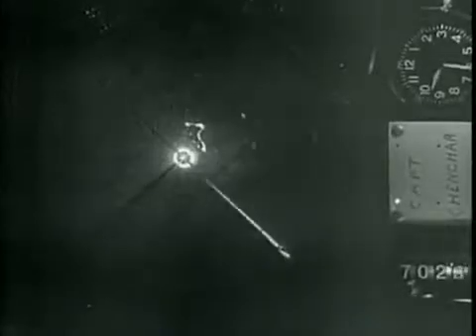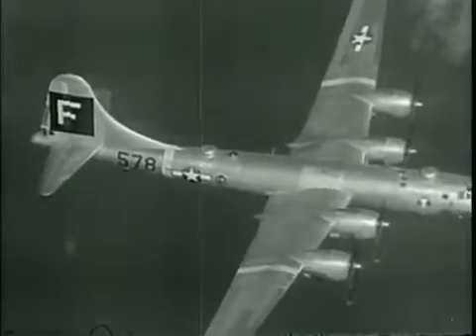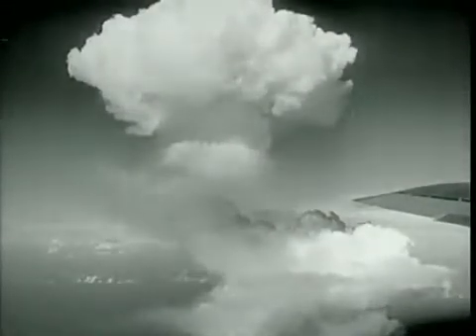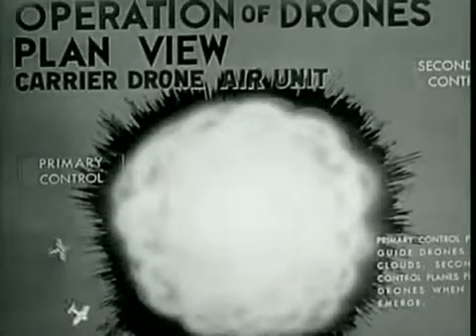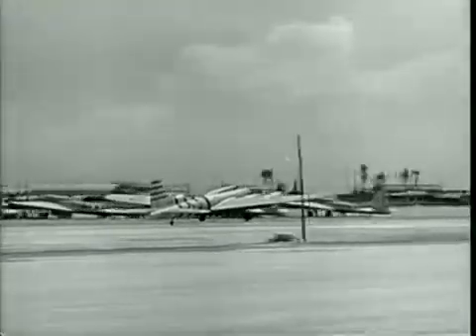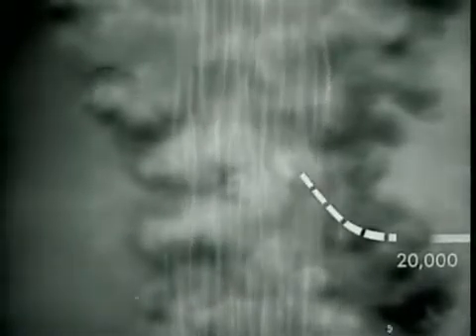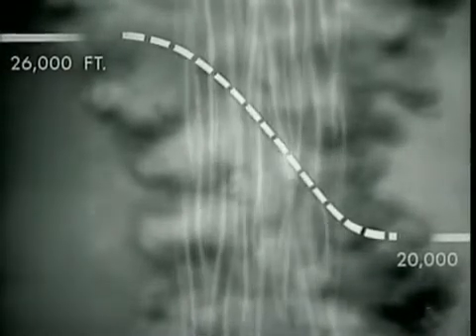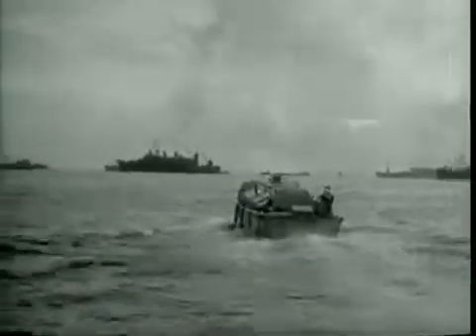Atomic Explosion, The Story of Five Atomic Bombs pt8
This set of videos comprises films that were previously compiled by the U.S. Naval Photographic Center and released by the Defense Nuclear Agency (DNA) in 1983. They provide an account of how and why the U.S. entered the atomic age. The videos also discuss the scientists who contributed to the understanding of the atom.